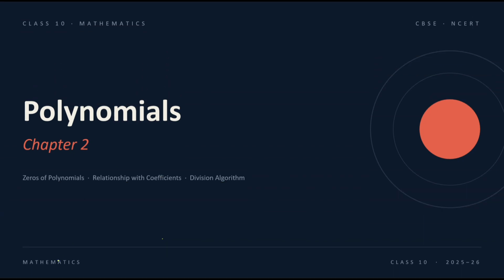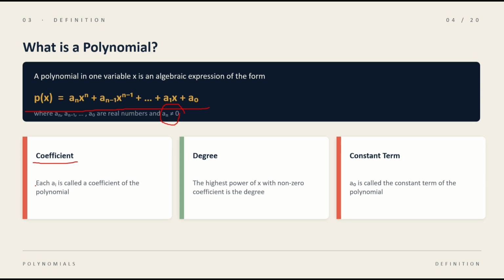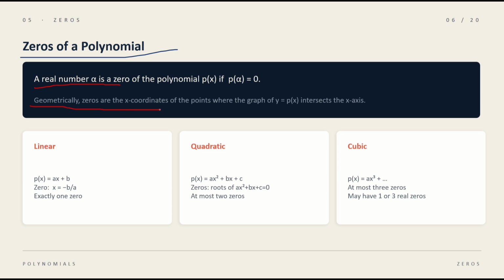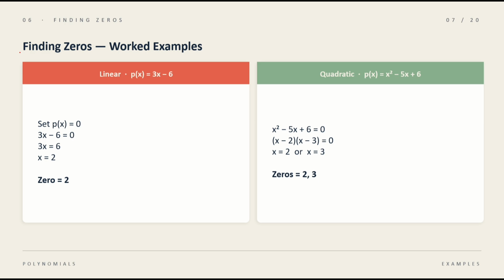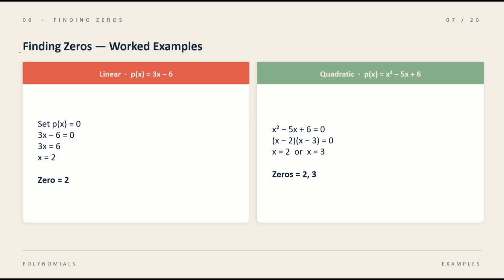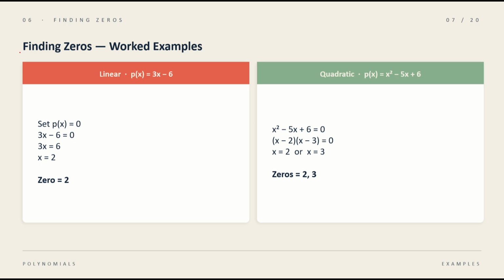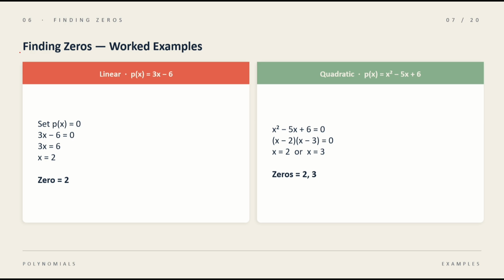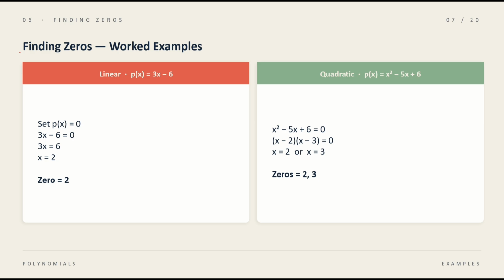Class 10 Chapter 2 Polynomial